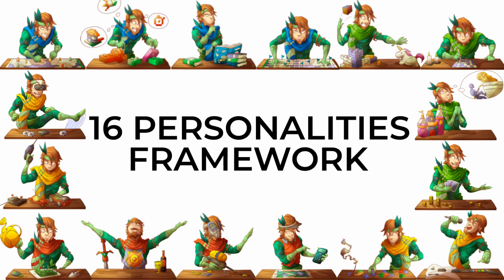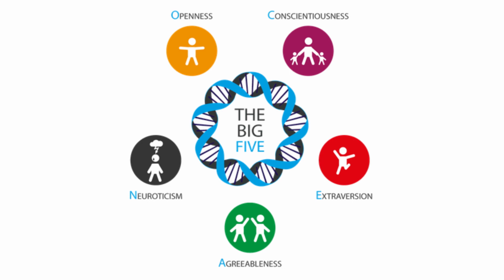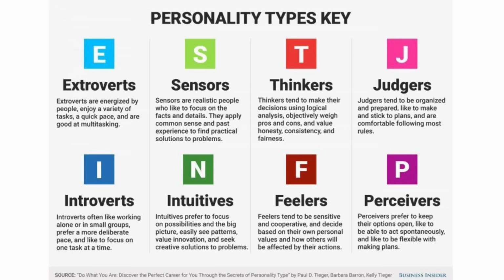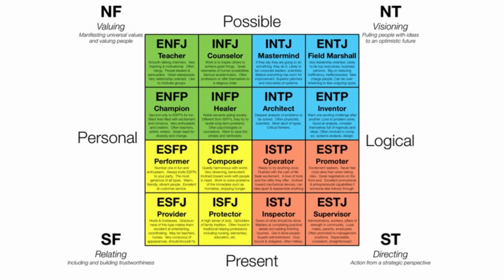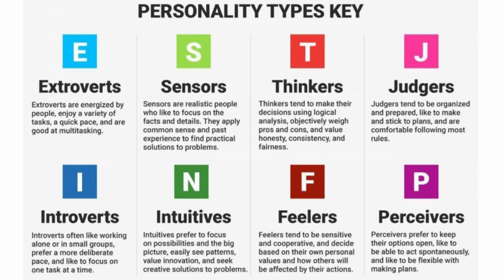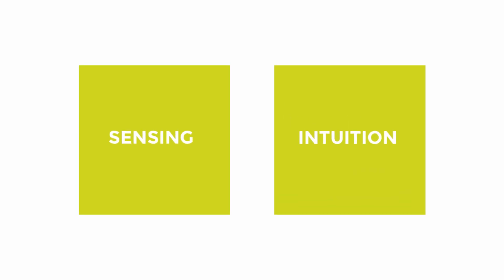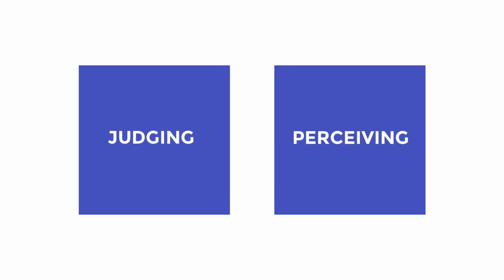Personality Types: A Brief History and How They Work